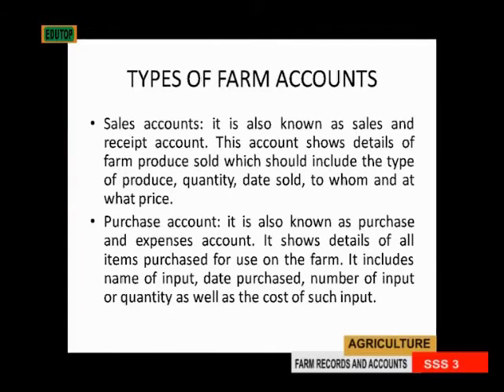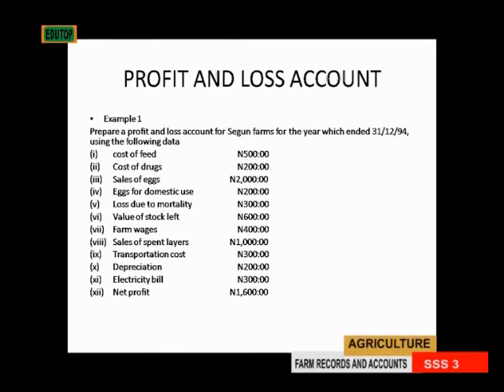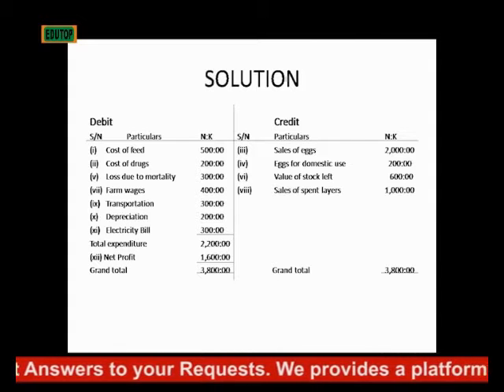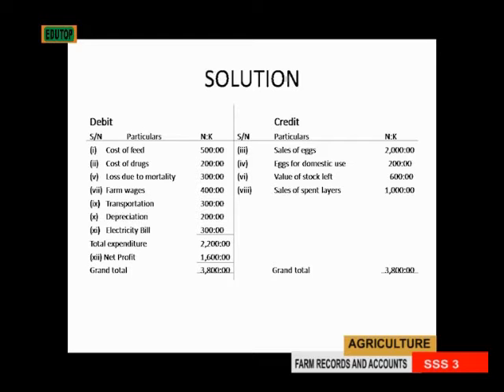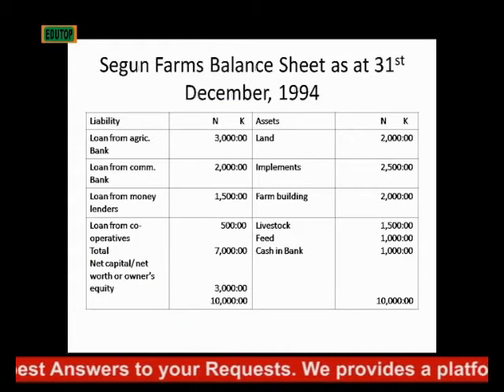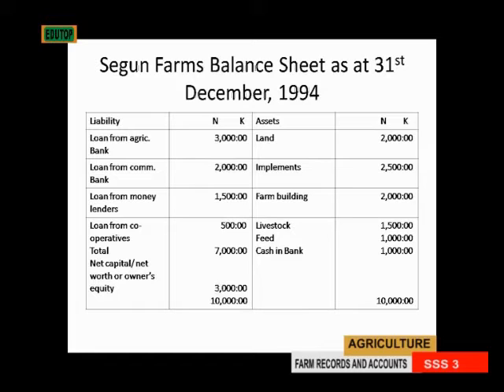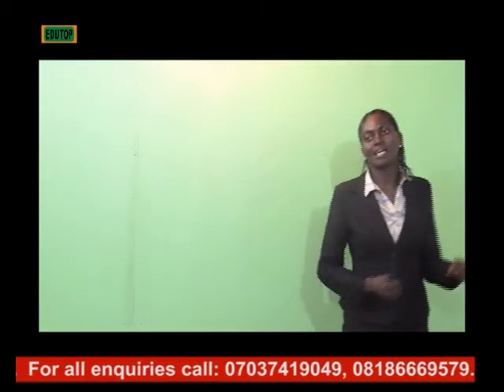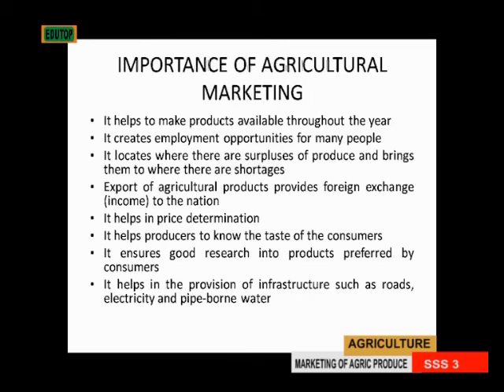(AGRICULTURAL SCIENCE FOR SENIOR SECONDARY SCHOOL SS3) Lesson 20